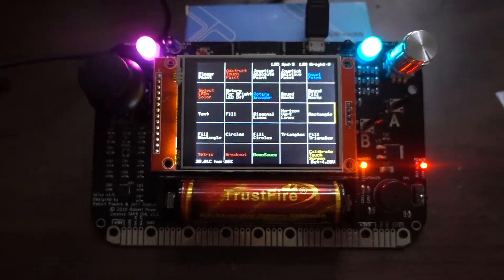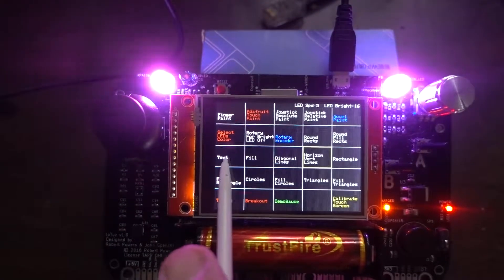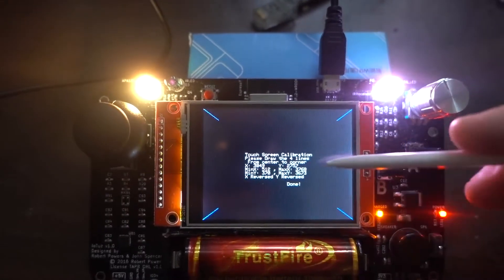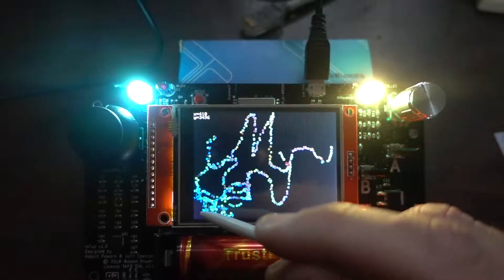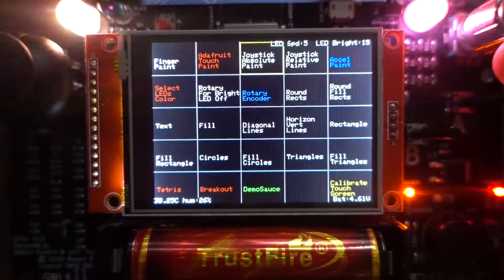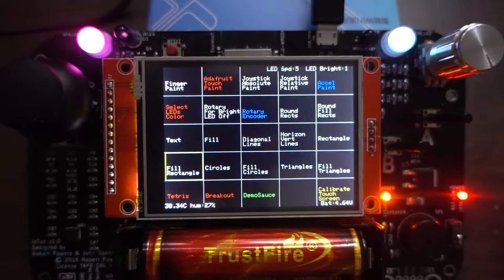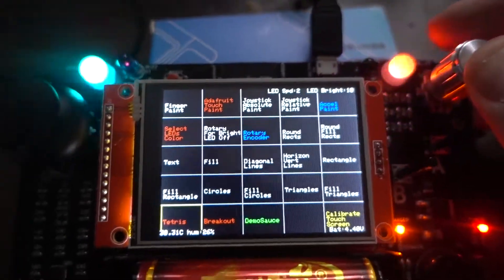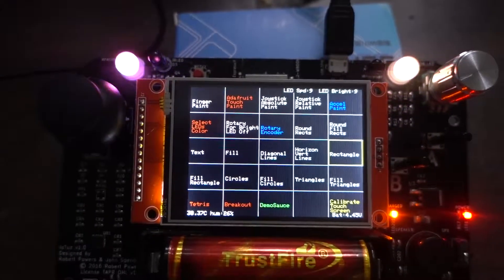ESP32 - 301 IoTuz Controls (Neopixels, Rotary Encoder, Joystick, TouchScreen, IR Receiver)